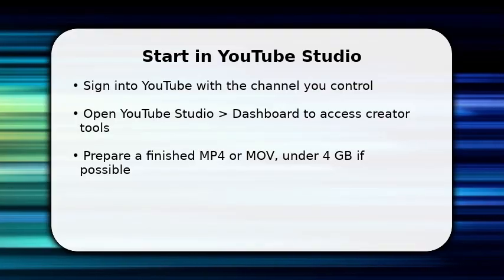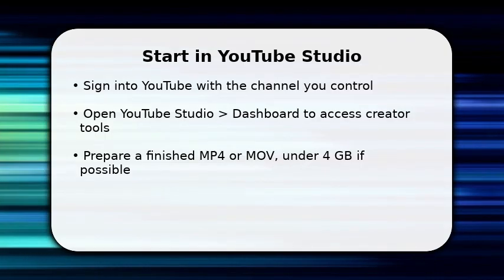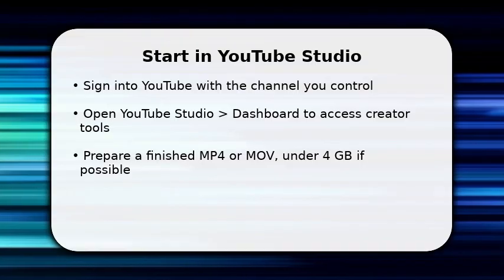How to Take Youtube Studio - Step by Step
Learn the ins and outs of setting up your YouTube Studio in this comprehensive guide. Discover how to manage videos, channel settings, analytics, monetization options, and more with step-bythy tips.